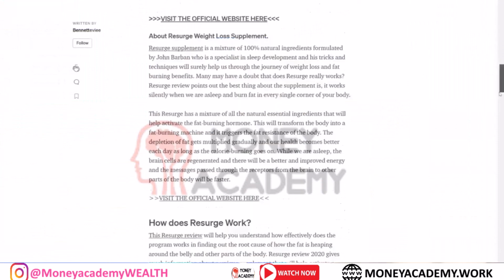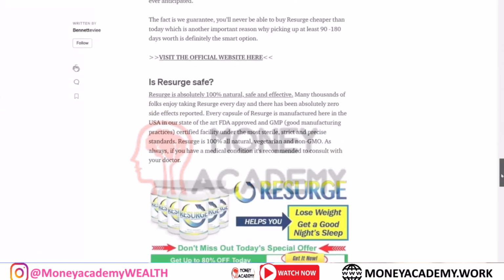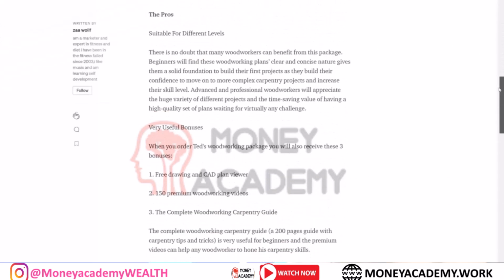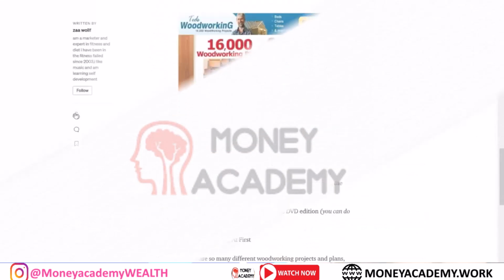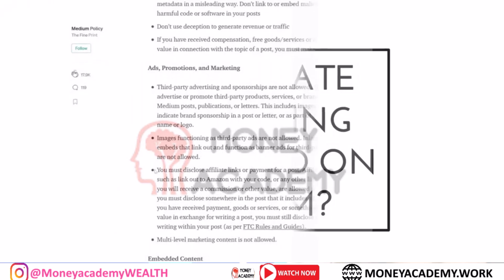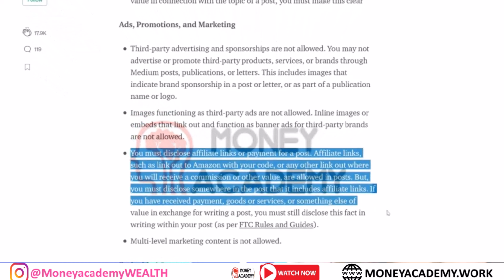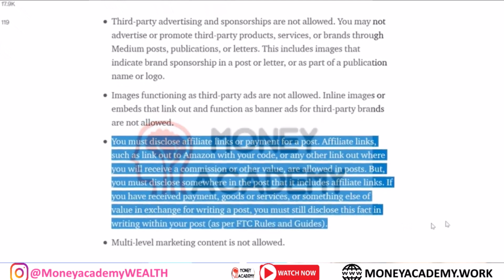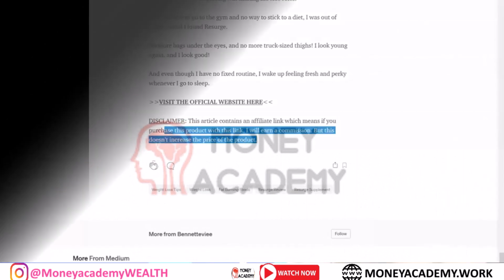FREE Advertising Websites 💥Best Ways to Promote affiliate links free 2023 moneyacademy.work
Looking for a free website to promote your affiliate links? Look no further! Moneyacademy.work is a free website that allows you to easily promote your affiliate links.

This website is great for promoting your affiliate links within interested websites. It also has a wide variety of other features that can help you promote your website. So be sure to check it out!
Looking for a free website to promote your affiliate links? Look no further! Moneyacademy.work is a free website that allows you to easily promote your affiliate links.This website is great for promoting your affiliate links within interested websites. It also has a wide variety of other features that can help you promote your website. So be sure to check it out!

💰 Money Making Ideas.💰 Earn from homefree and helpfull tools that i use;
✅Systeme.io - The only tool you need to launch your online business🔴
✅free-keyword-planner-tool🔴 hope you find this video to be informative or helpful .📌 Check out other videos on this channel to learn
✅how to make money from the internet🔴 Money with YouTube Shorts Without Creating Content | Easy Method step by step moneyacademy.work

EARNINGS DISCLAIMER:No Earnings Projections, Promises, Representations, Or Any earnings or income statements are only estimates of what we think you could earn. As stated in any examples, there is NO assurance that you will do as well. If you rely upon any figures provided, you must accept the risk of not doing as well as the information provided. This applies whether the earnings or income examples are monetary in nature or pertain to advertising credits that may be earned (whether such credits are convertible to cash or not).